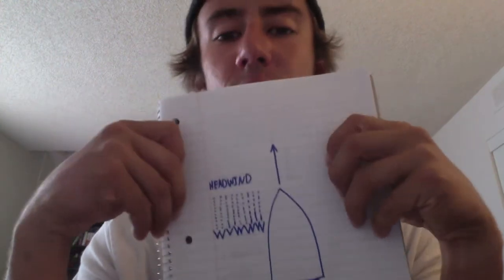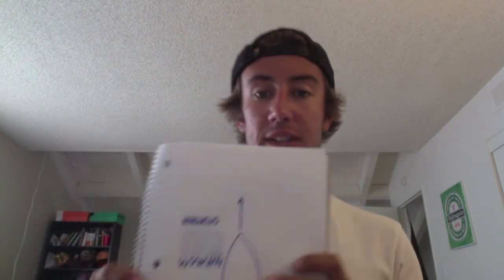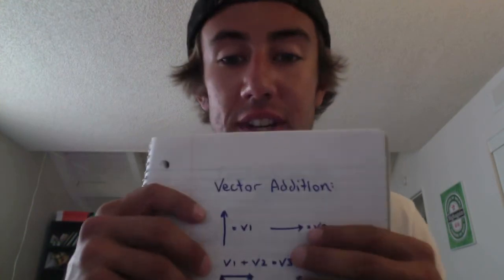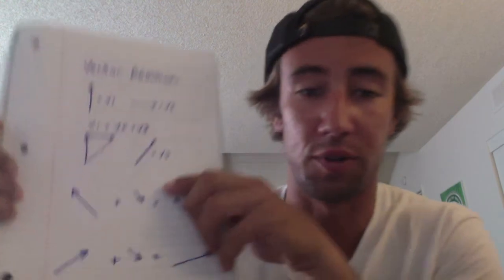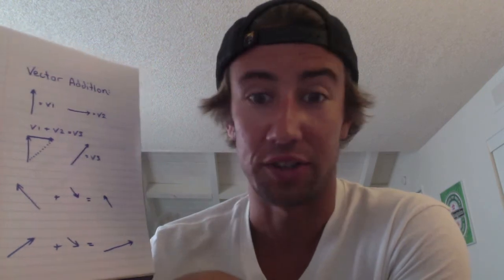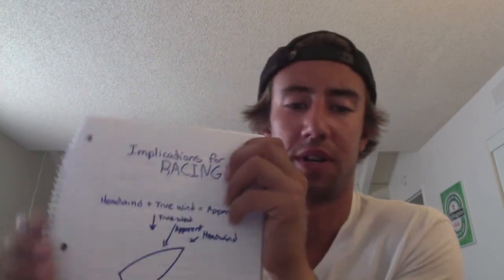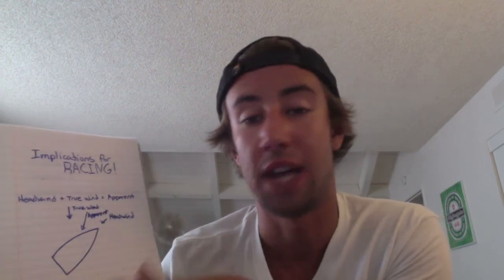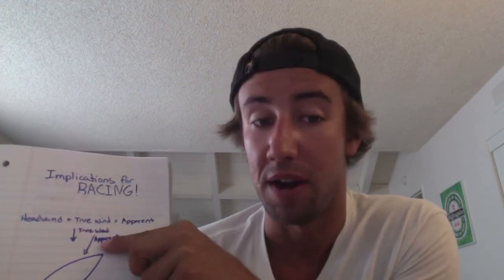Vector Addition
Physics of sailing!